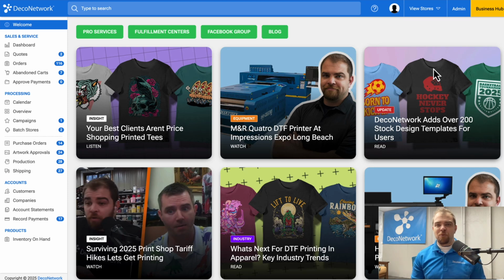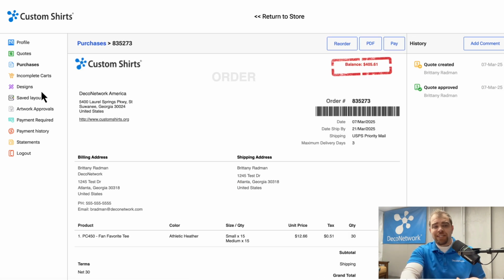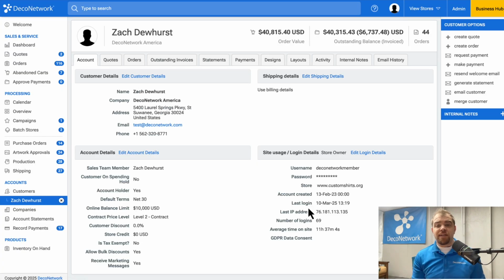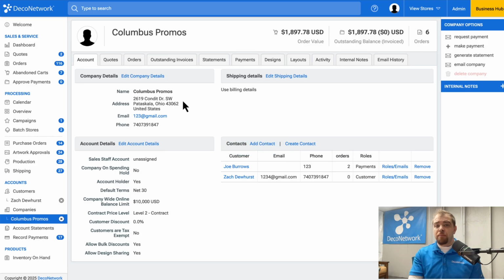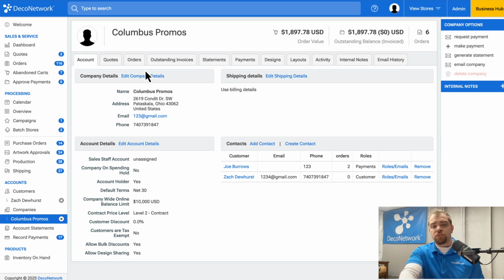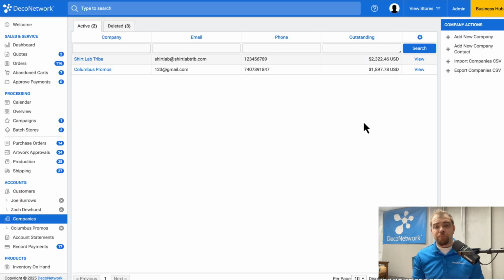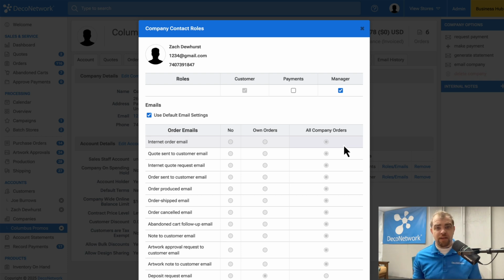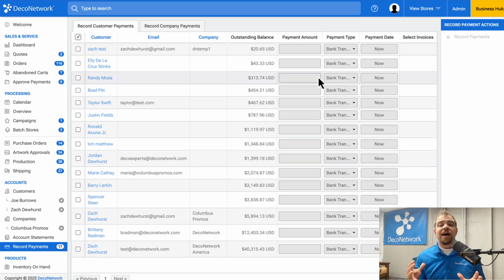How to Important and Manage Customers and Company Accounts within DecoNetwork's Business Hub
In this DecoNetwork tutorial, you will learn how to set up your account within Business Hub.